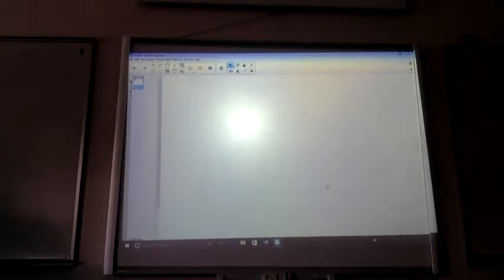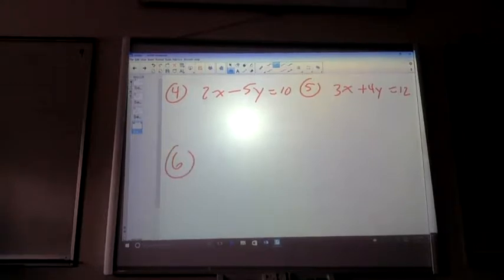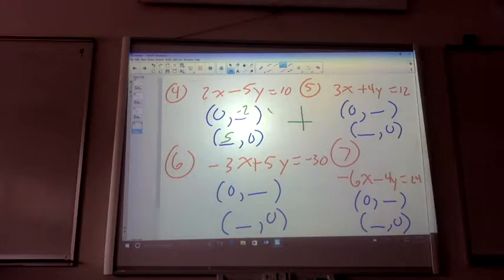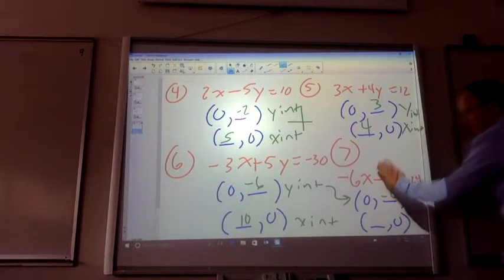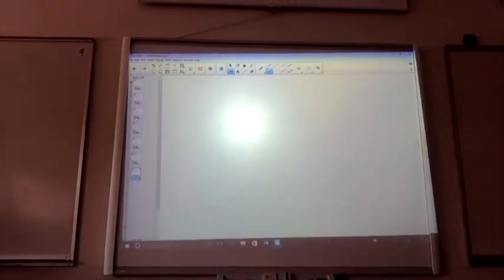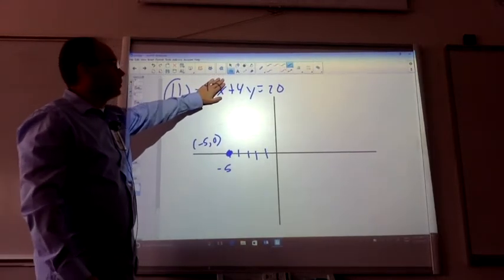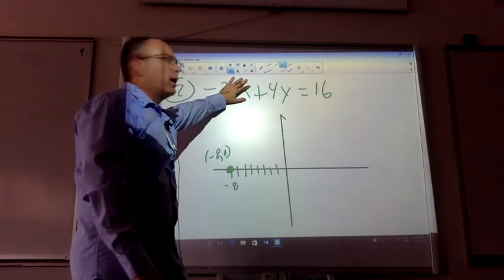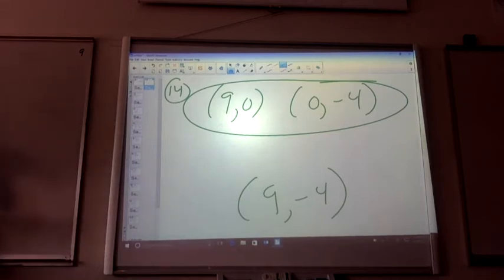CP Algebra 1, Sept 29 2017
Graphing by cover method.  Also vertical and horizontal lines